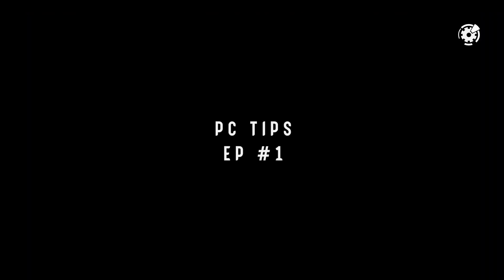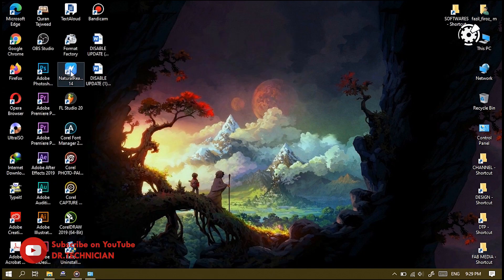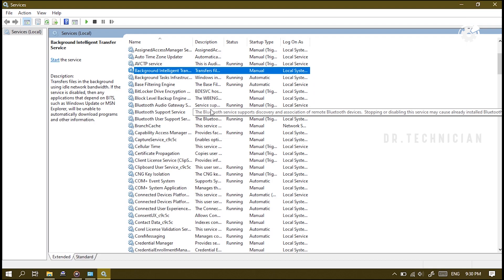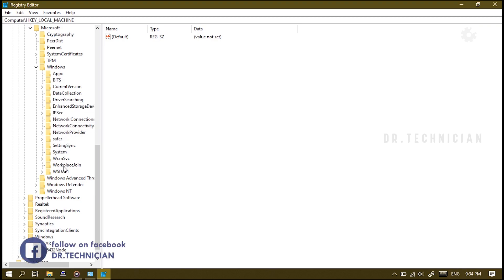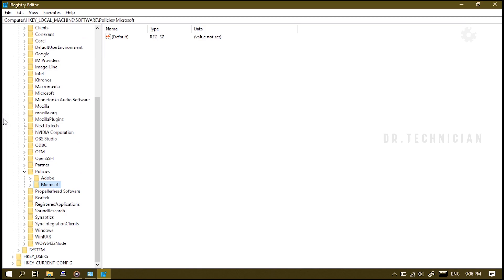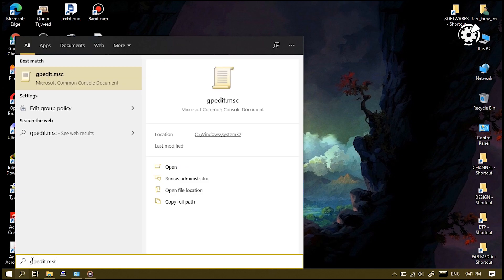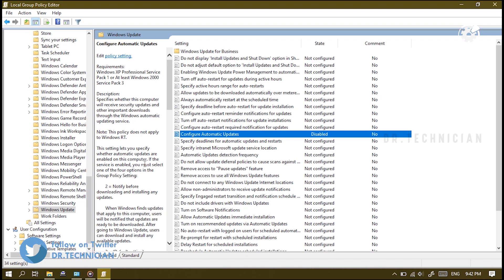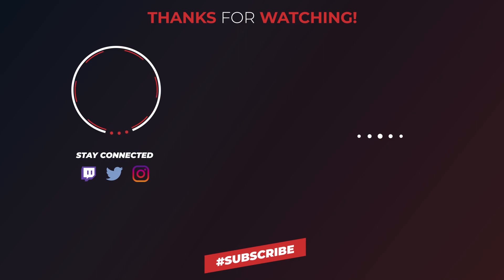DISABLE AUTOMATIC UPDATE ON WINDOWS 10 | DR.TECHNICIAN | PC TIPS EP#1